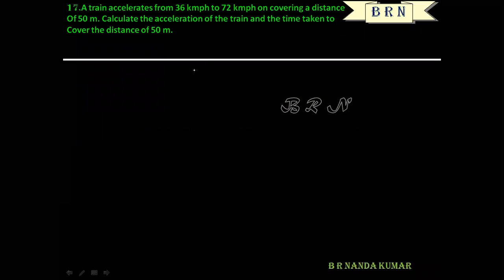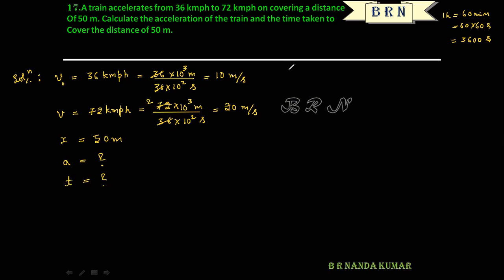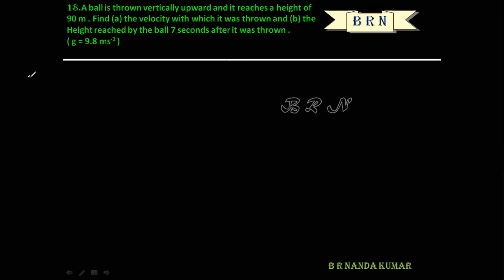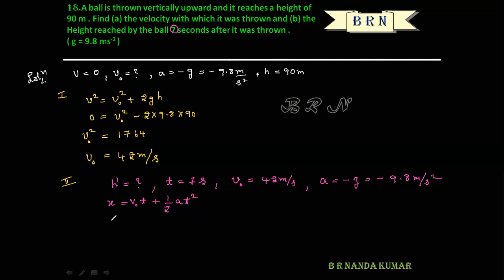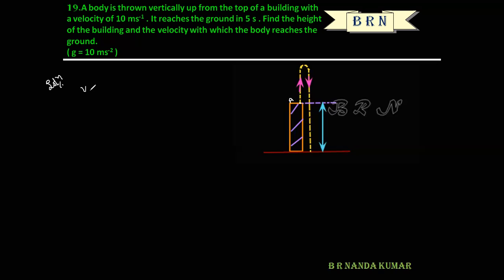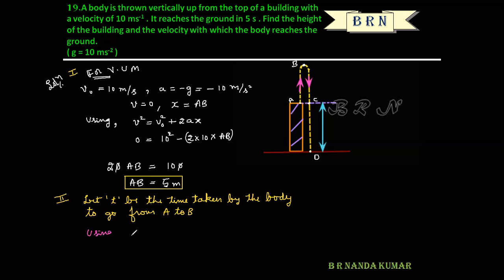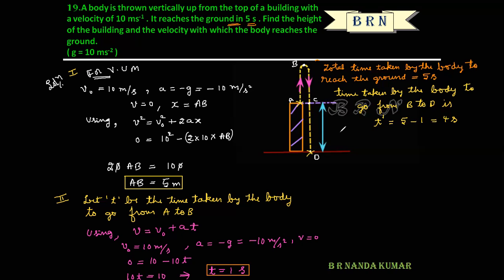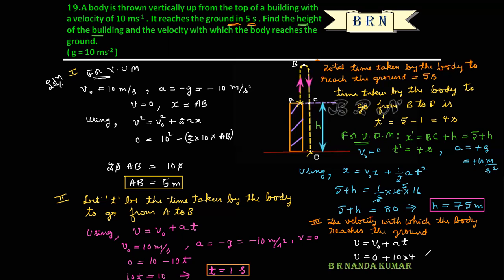MOTION ALONG A STRAIGHT LINE|14